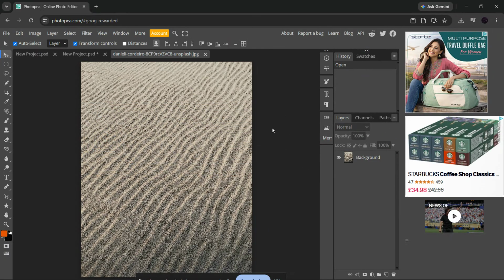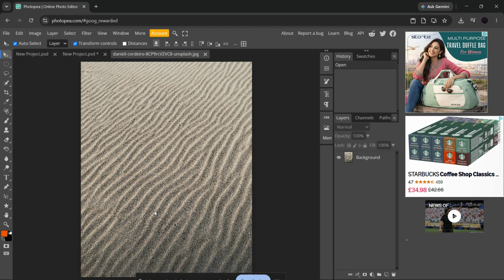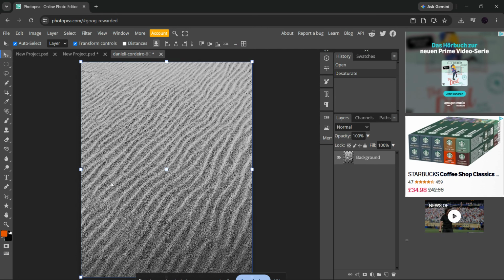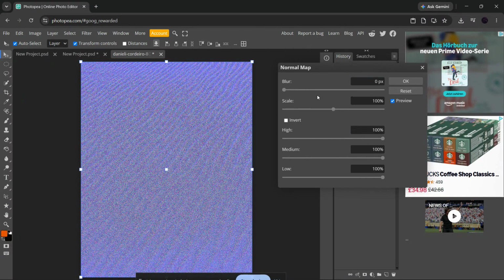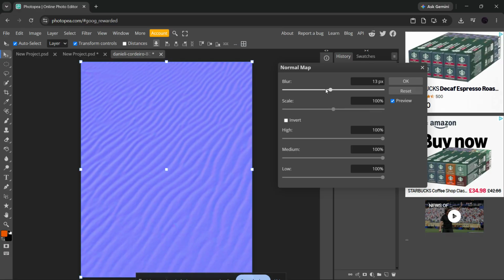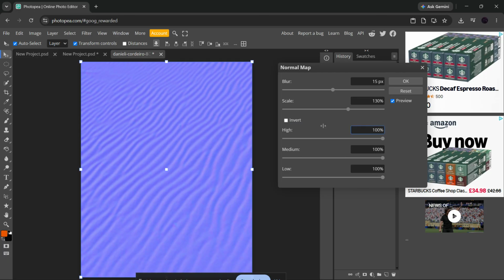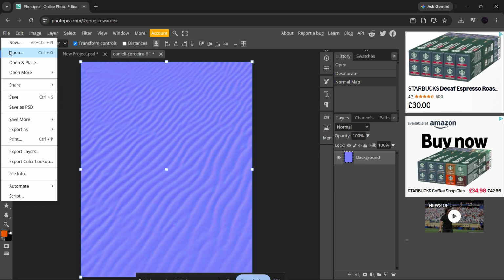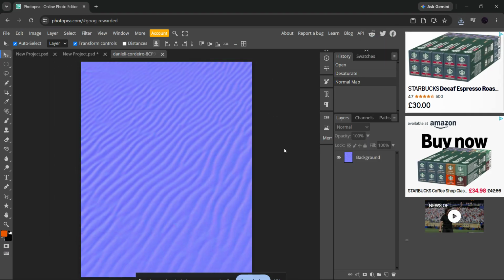How To Make Normal Map In Photopea (Easy Guide)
Learn how to make a normal map in Photopea using your own texture image. This easy tutorial shows you how to desaturate, apply the 3D Normal Map filter, adjust settings, and export your final file for 3D software.

🕚Timestamps:
0:00 Introduction
0:20 Open Your Texture In Photopea
0:42 Desaturate The Image
1:07 Open The Normal Map Generator
1:29 Adjust Blur, Scale, And Invert Settings
2:09 Export The Final Normal Map
2:27 Outro

✍️What You'll Learn In This Video:
• How To Import And Desaturate A Texture In Photopea
• How To Open The Photopea Normal Map Generator
• How To Adjust Blur, Scale, And Invert For Better Results
• How To Export A Normal Map As PNG In Photopea
• How To Create Normal Maps For 3D Models And Game Assets

💡Pro Tips For Making Normal Maps In Photopea:
• Start With A Clean, High-Contrast Texture For Better Results
• Use Lower Blur For Fine Detail And Higher Blur For Softer Surfaces
• Test Different Scale Values To Match Your 3D Project
• Export As PNG To Keep The Best Quality For Most Workflows
• If The Depth Looks Backwards, Turn On Invert